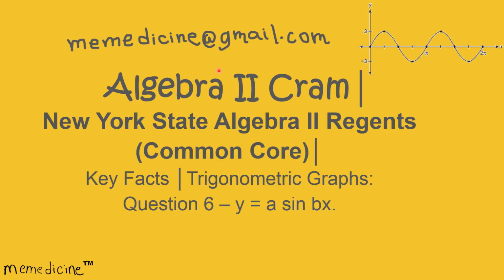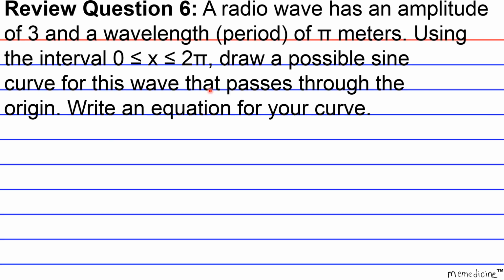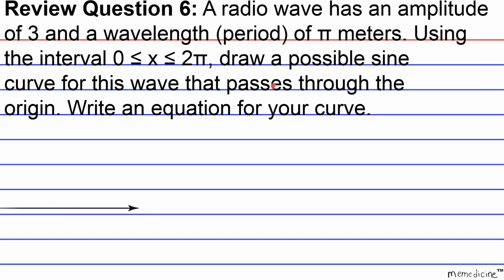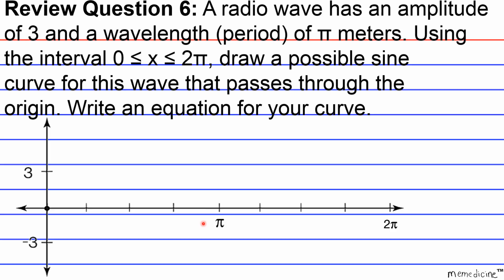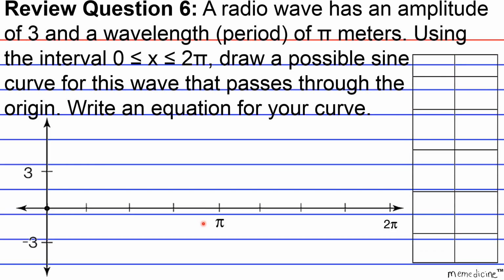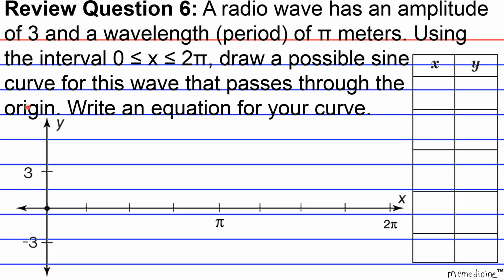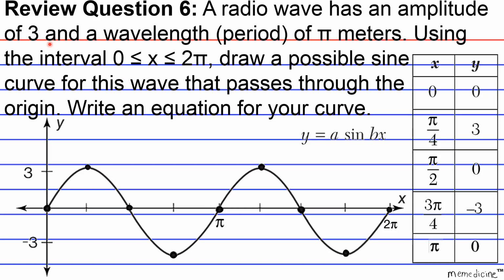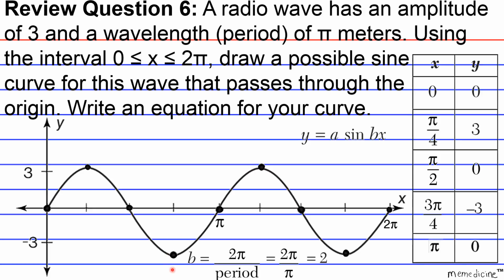Algebra 2 Cram│New York State Algebra II Regents│ Trigonometric Graphs│Question (6). y = a sin bx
Algebra 2 Cram (Common Core)│ The University of the State of New York REGENTS HIGH SCHOOL EXAMINATION ALGEBRA II (Common Core)│ Trigonometric Graphs│ Question 6 – y = a sin bx.

This deck of cards discusses the following key concepts concisely:
graph,
sin⁡ θ,
sin x,
the interval 0 to 2π,
domain of a function,
range,
cycle,
sine curve,
period,
wavelength,
amplitude,
radio wave,
b=2𝜋/𝑝𝑒𝑟𝑖𝑜𝑑,

-PSAT: Preliminary Scholastic Aptitude Test
-GED: General Educational Development Test
-HiSET: High School Equivalency Test (Mathematics)